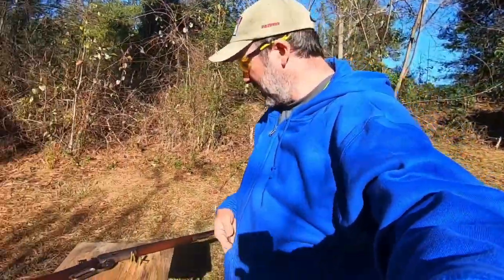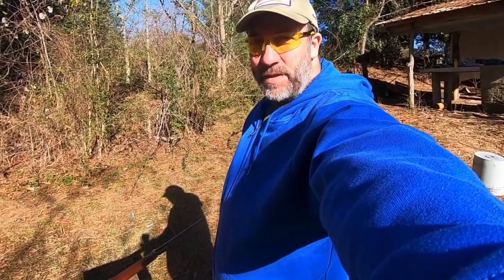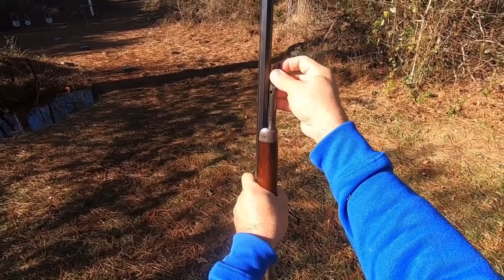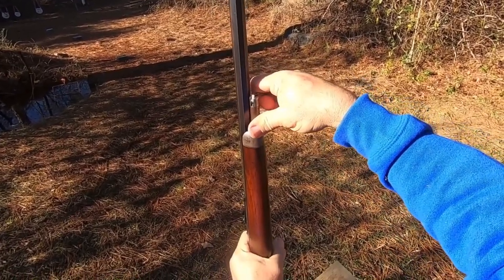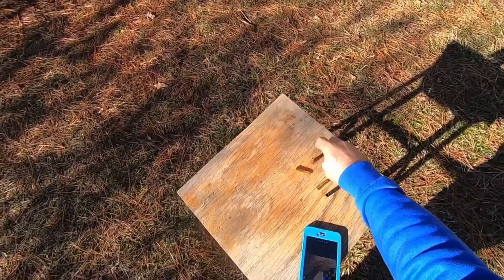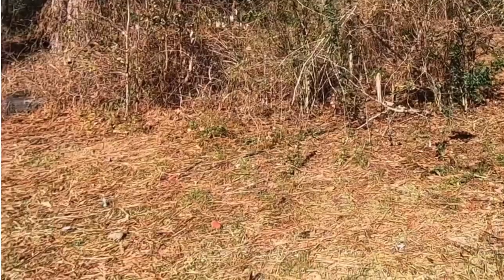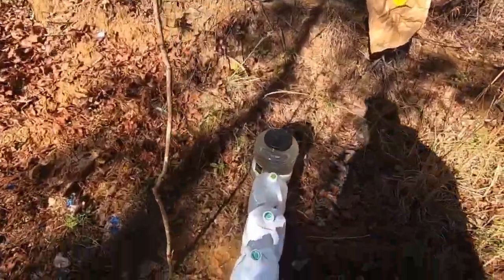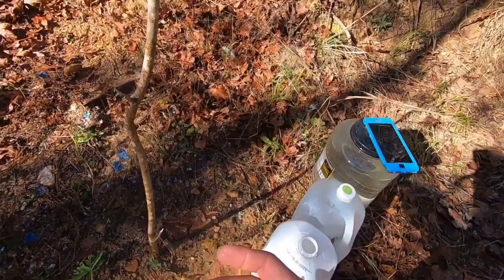How many milk jugs will it take to stop a 32-20, 100 grain bullet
How many milk jugs filled with water will it take to stop a 32-20 at 100 yards, out of the Winchester lever action1892 take down with a 100 grain XTP 32 caliber bullet.